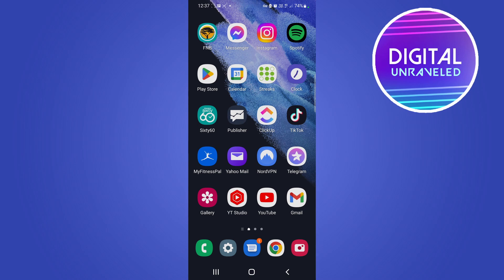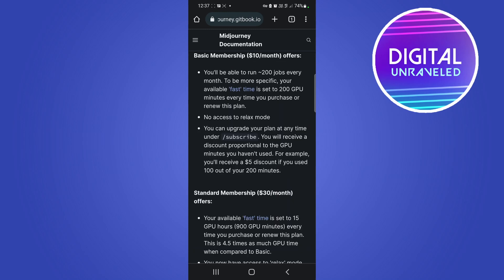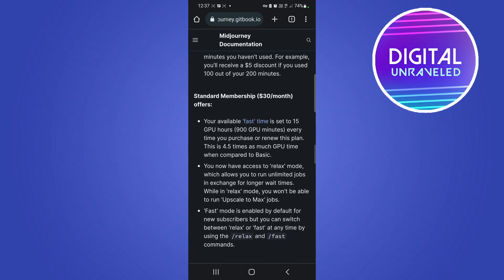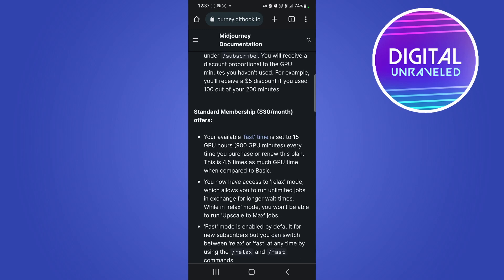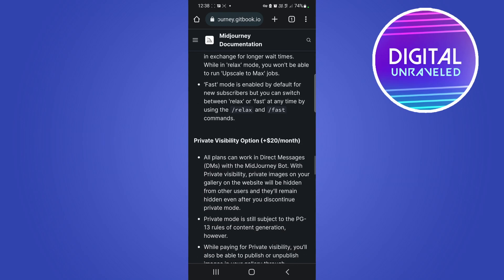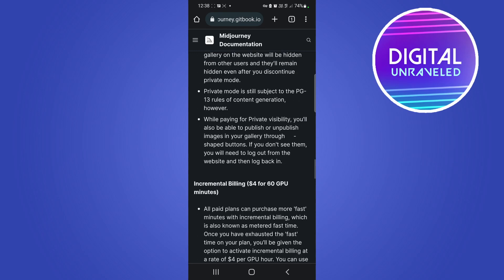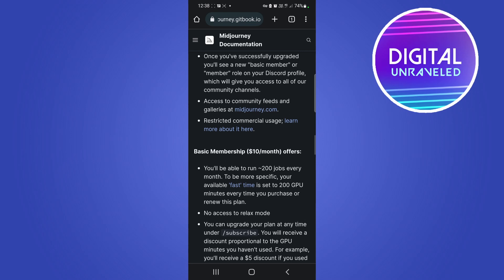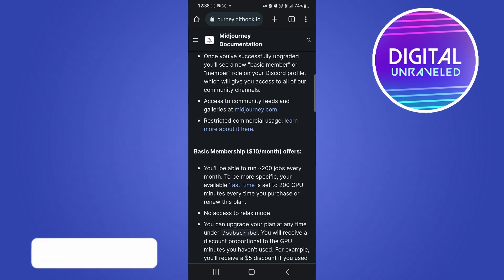How Much Is Midjourney AI Bot After Trial? (DISCORD)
So How Much Is Midjourney AI Bot After Trial? Find out in this video.